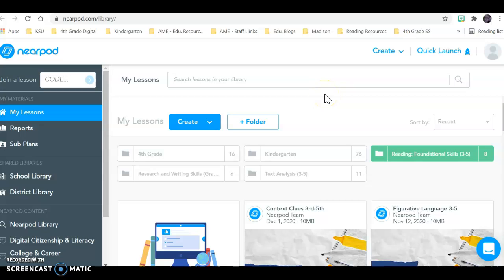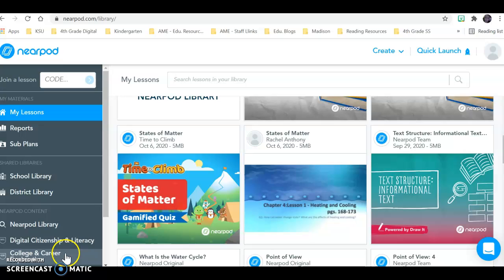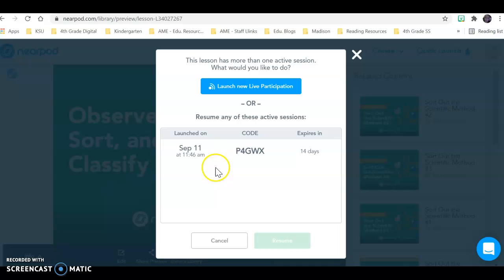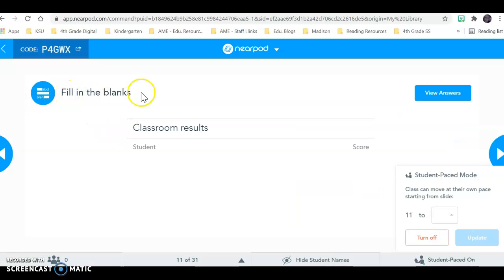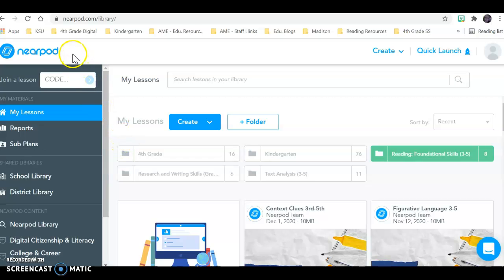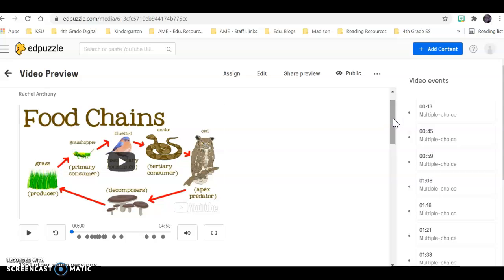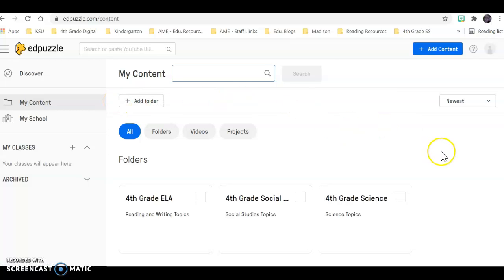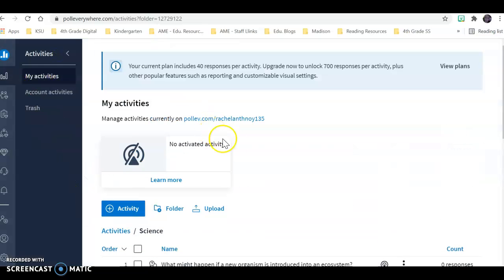Web 2.0 Tools & Formative Assessment